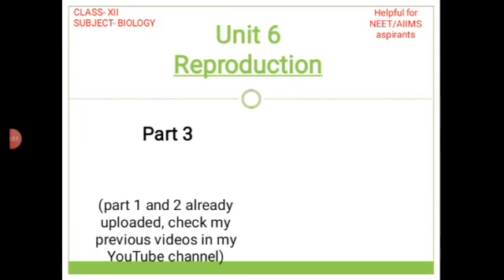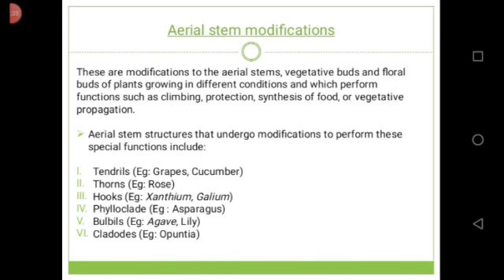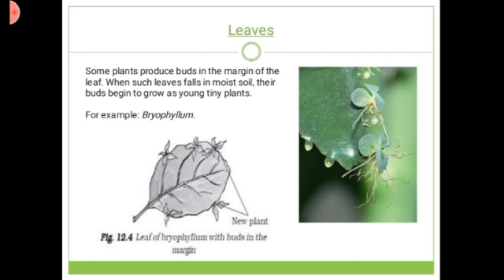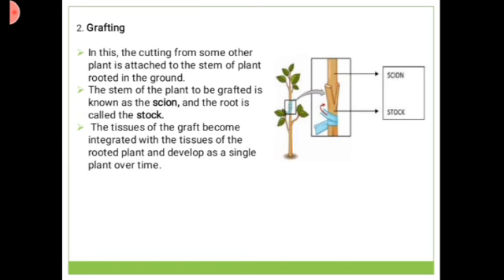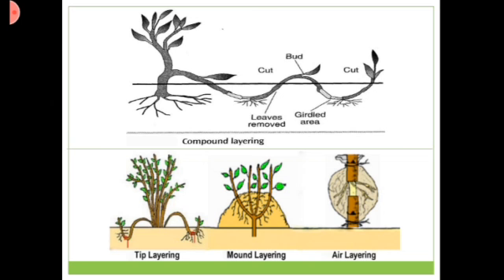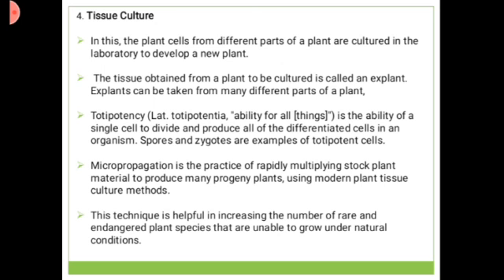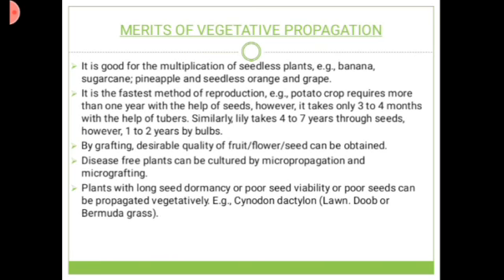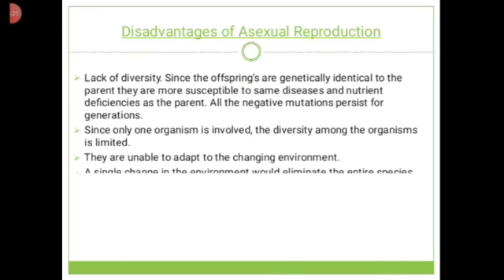NEET Biology Chapter 1_Reproduction in organisns part 3 explained in hindi & english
Topics covered:

1. Vegetative Propagation
    1.1 a. Sub aerial  stem
            b. Aerial stem
     1.2 Leaves
2. Artificial Propagation
     a. Cutting
      B. Grafting
      C. Layering
       D. Suckering
       E. Tissue Culture
  2. Advantages of vegetative propagation
   3. Disadvantages of vegetative propagation
  4. Significance of vegetative propagation
5. Advantages  of asexual reproduction
6. Disadvantages of asexual reproduction

To check my previous videos of the chapter click here;